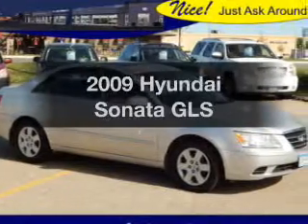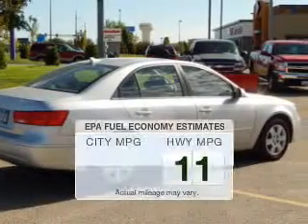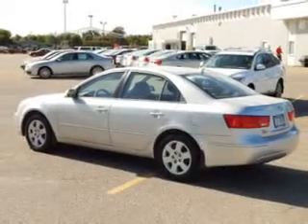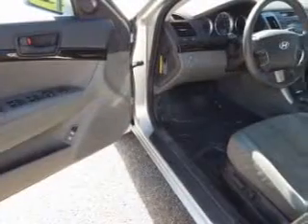2009 Hyundai Sonata - Mankato MN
This vehicle represents similar vehicles available at Mankato Motors.
Year: 2009
Make: Hyundai
Model: Sonata
Trim: GLS
Engine: 2.4 liter inline 4 cylinder 16 valve MPFI DOHC
Transmission: 5-Speed Automatic
Color: Bright Silver
Mileage: 122690
Address: